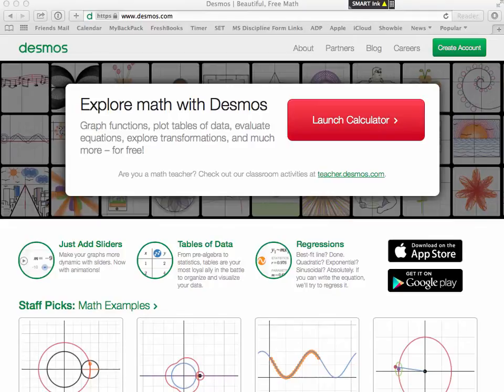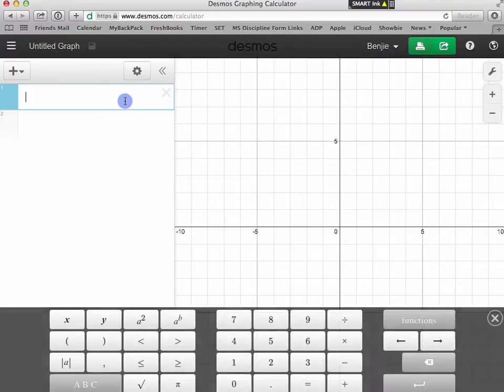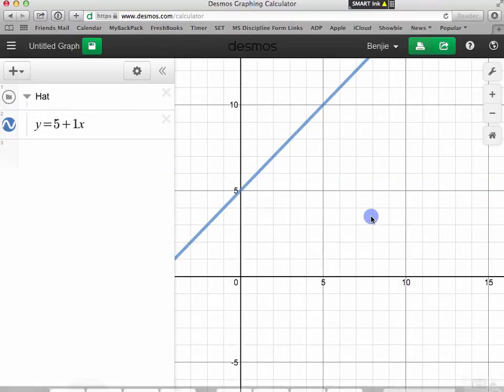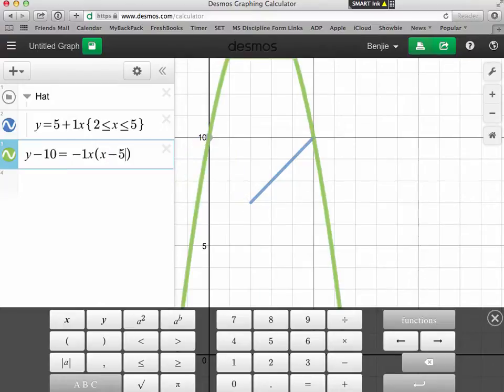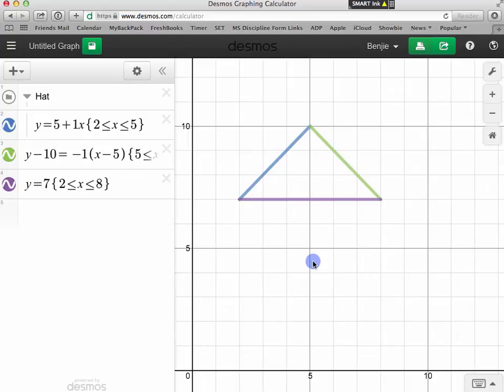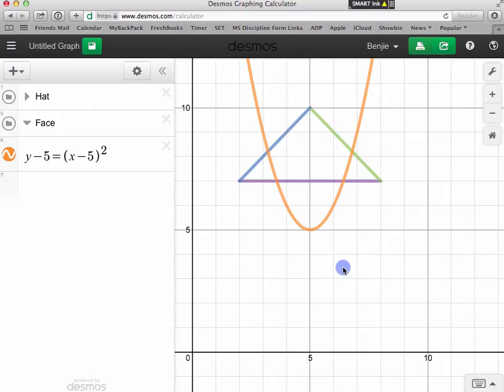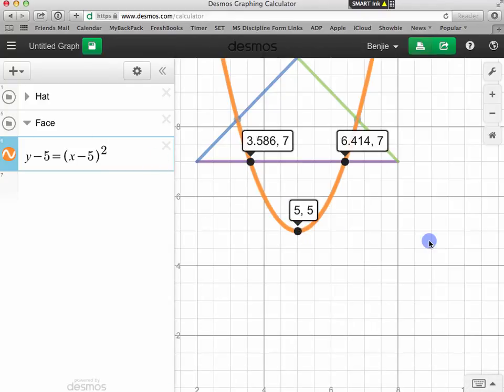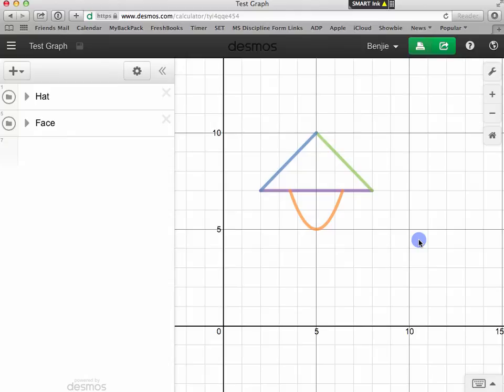Drawing with Desmos - Domain and Range Restrictions